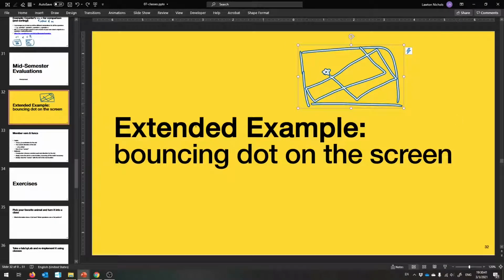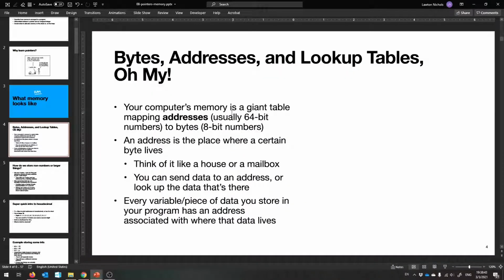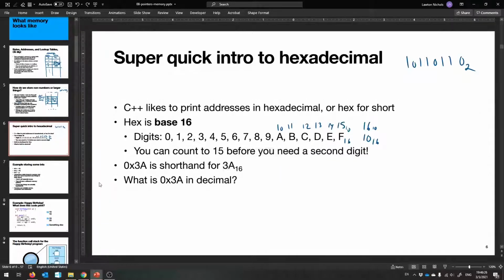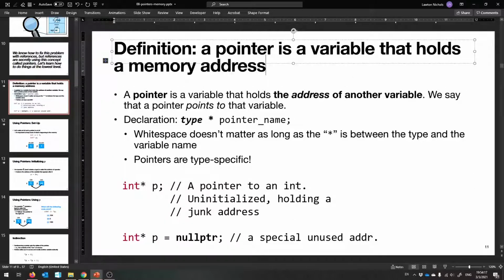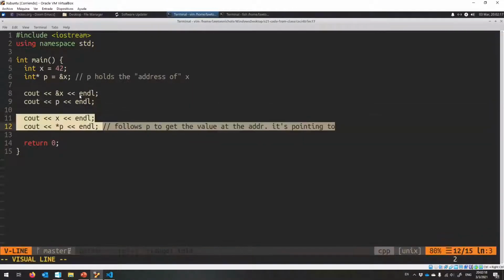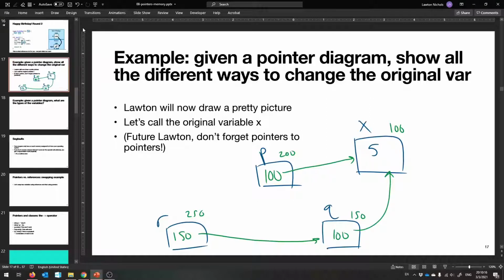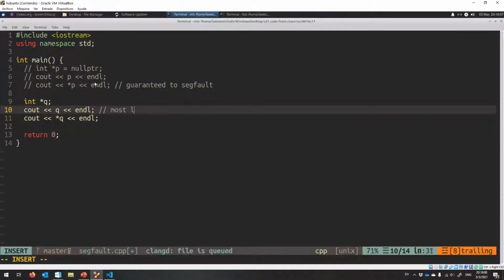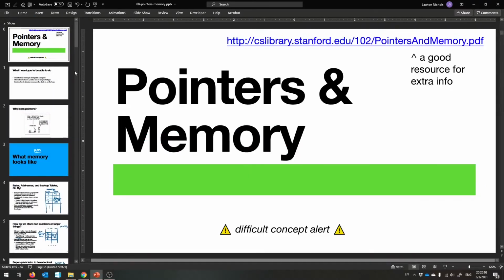(S21) CSCI 40: Lecture 17